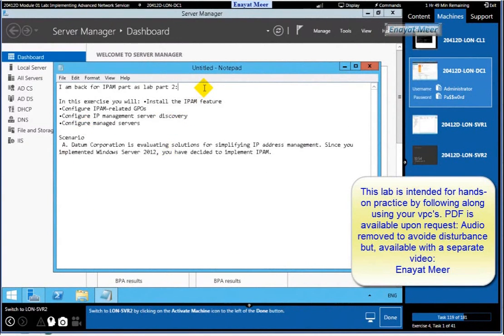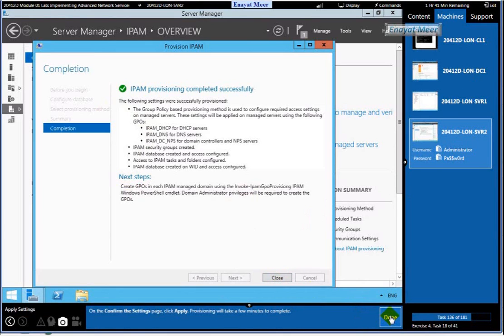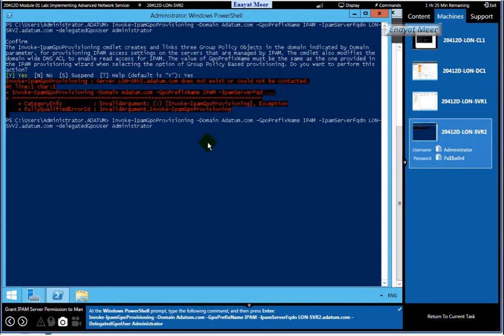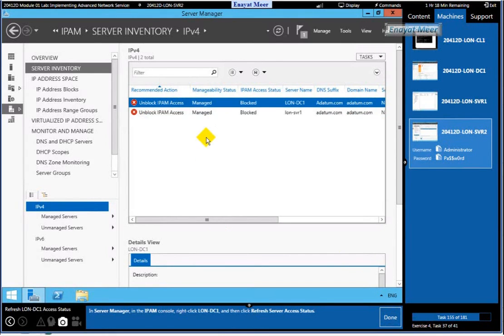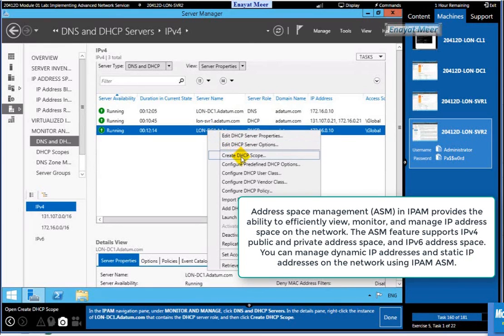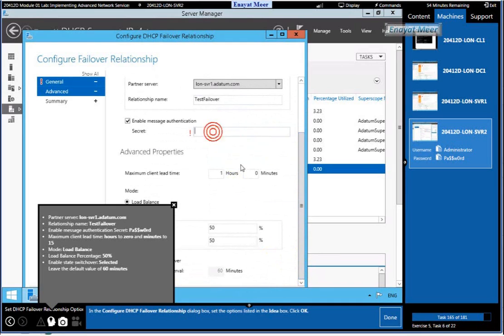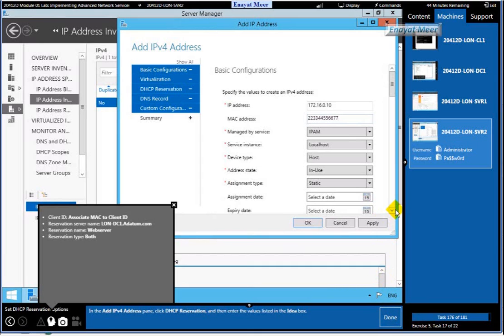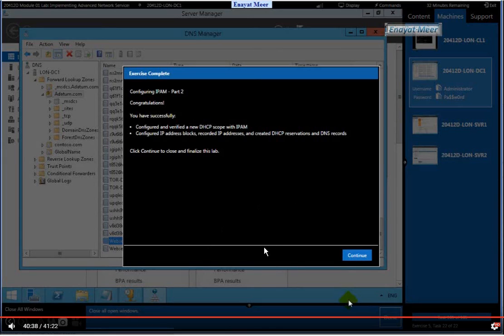IP Address Management with full explanation - IPAM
Hello All,  this is a revised video with audio and a lot of explanation as requested by a lot of viewers.
Microsoft Exam prep: 70-412
Topic: IPAM  - IP Address Management:- 20412d M1 IPAM section.

As one of the senior network administrators at A. Datum, you are responsible for implementing some of the advanced networking features in Windows Server 2012 R2 to manage the networking infrastructure. You need to implement new features in DHCP and DNS, with the primary goal of providing higher levels of availability while increasing the security of these services. You also need to implement IPAM so that you can simplify and centralize the IP address usage and configuration management in an increasingly complex network.